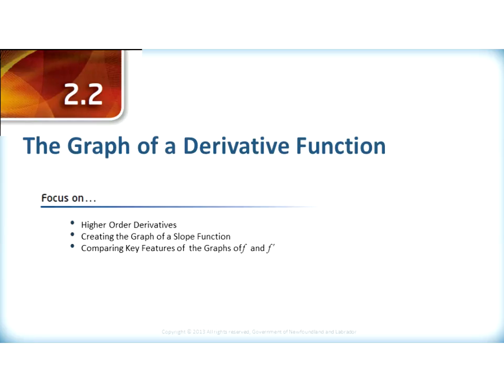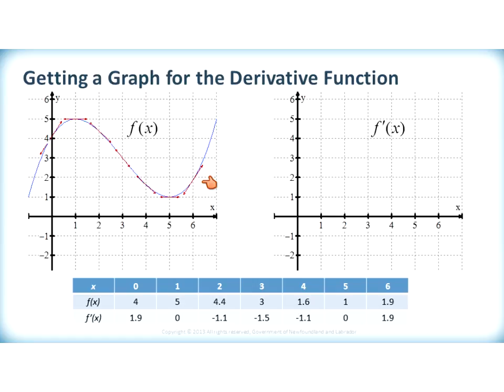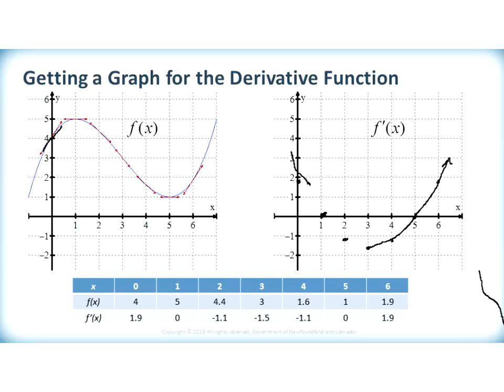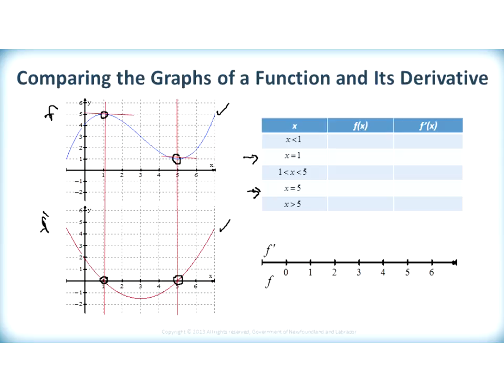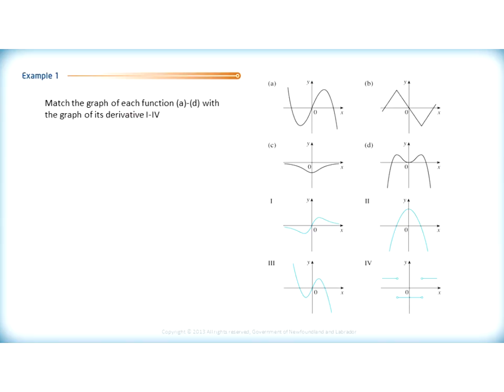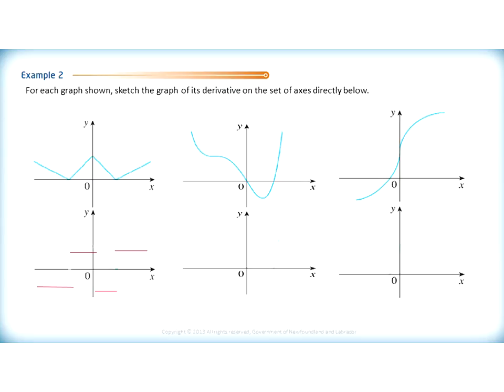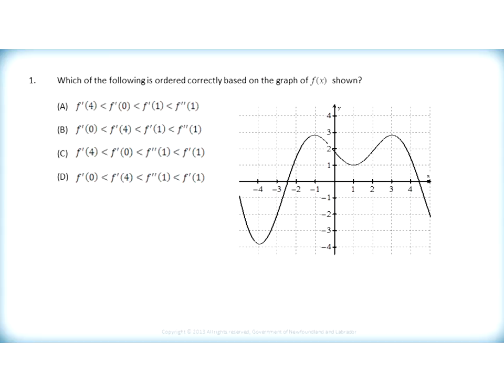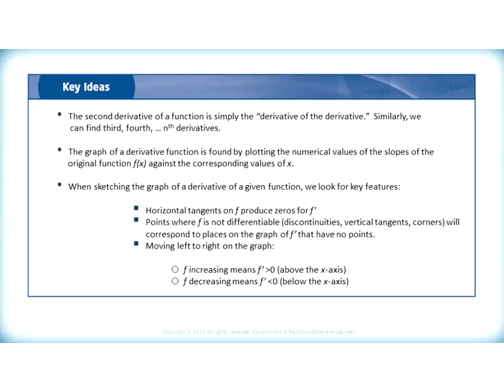MA3208 U4 3 1 Comparing the Graphs of f and f Prime